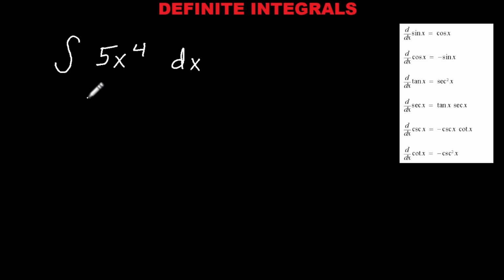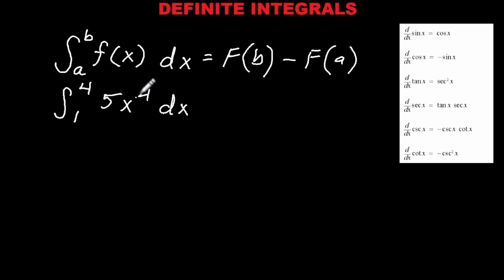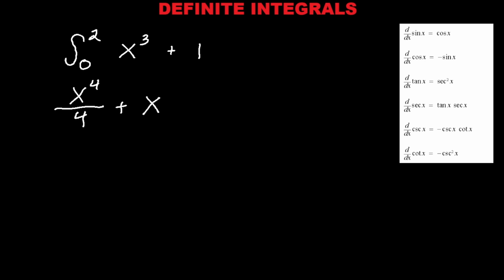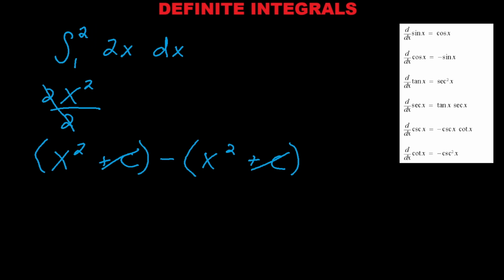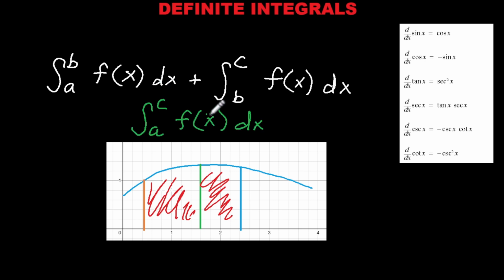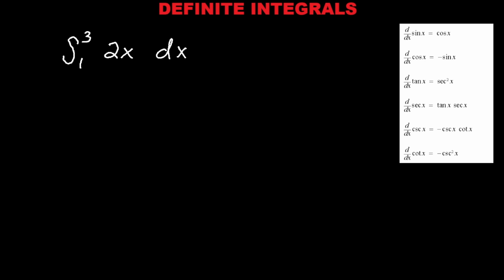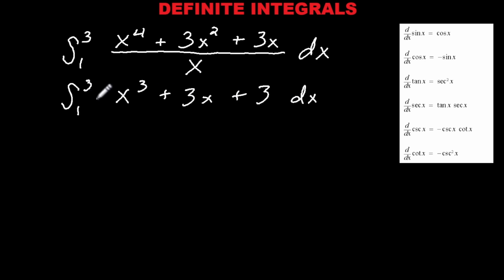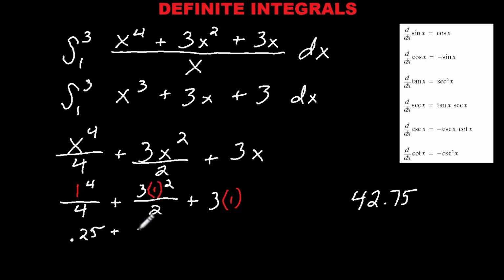Calculus 1: Definite Integrals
This video looks at definite integrals with an explanation of finding area under the curve on a graph.